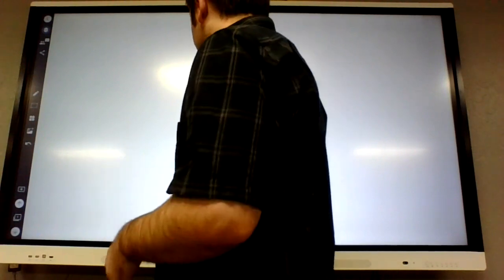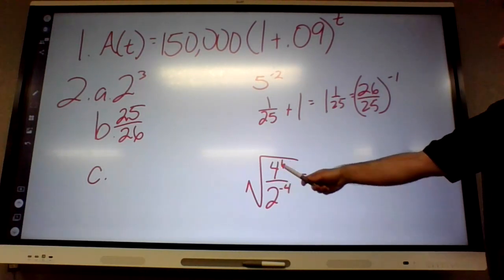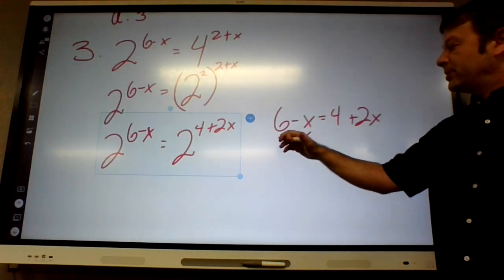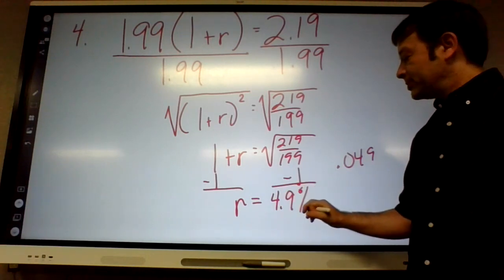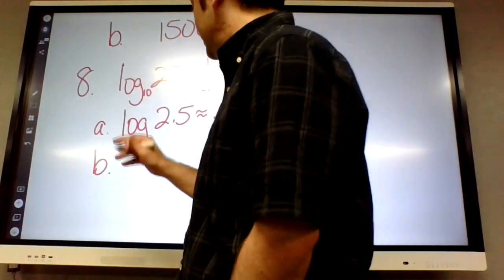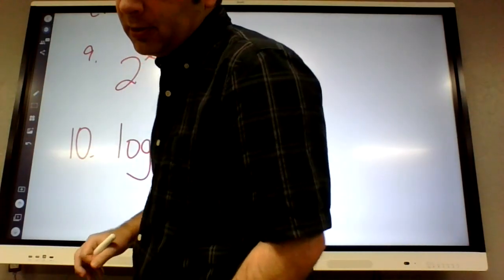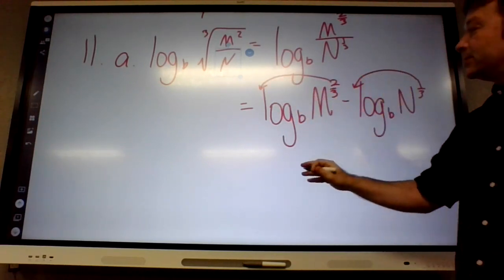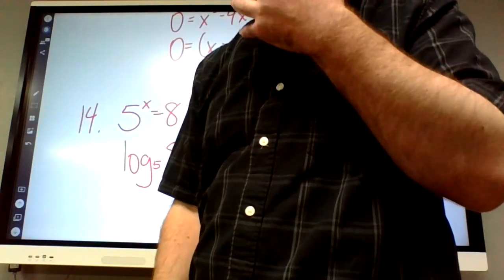Pre-Calc pg 209